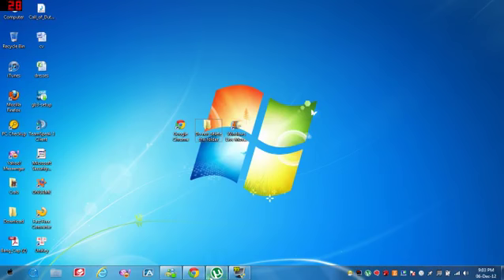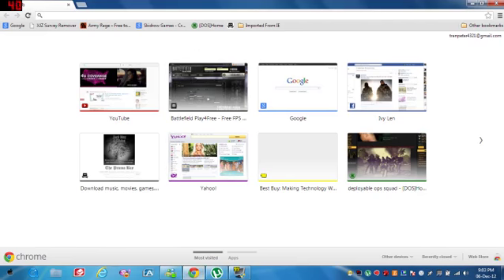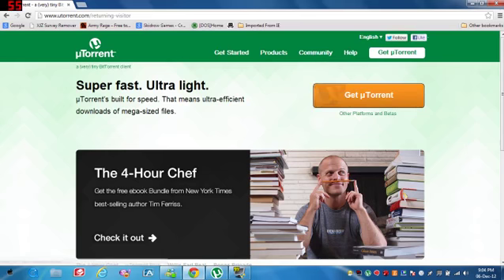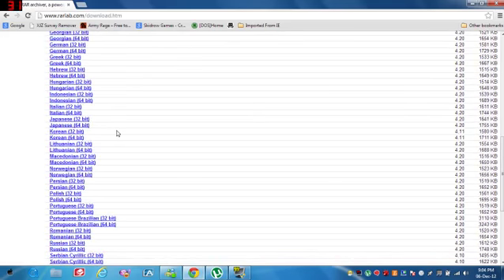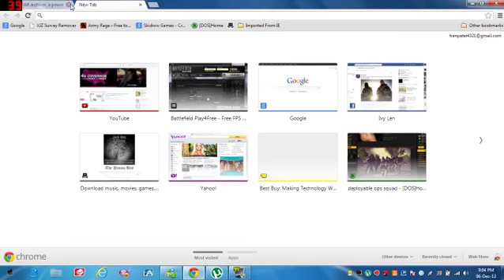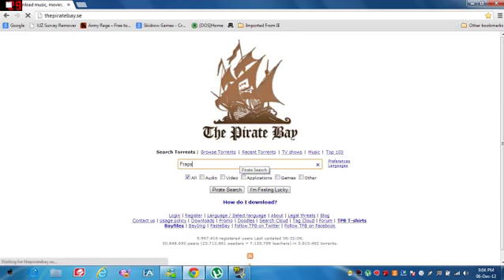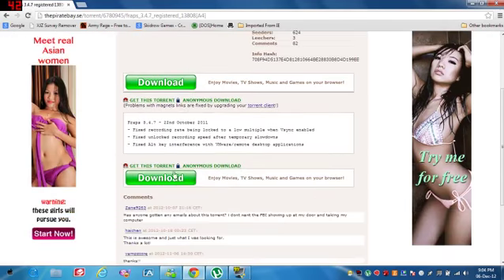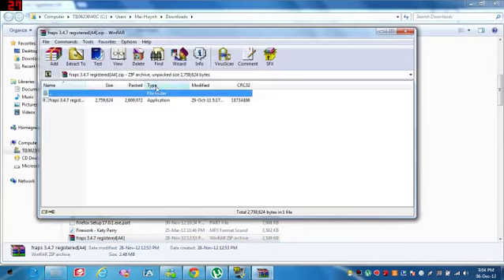How to get Fraps 3.4.7 *FREE*